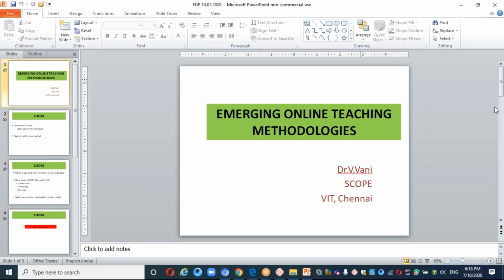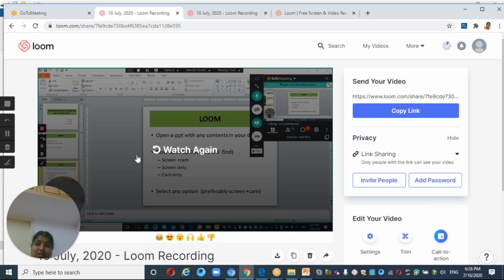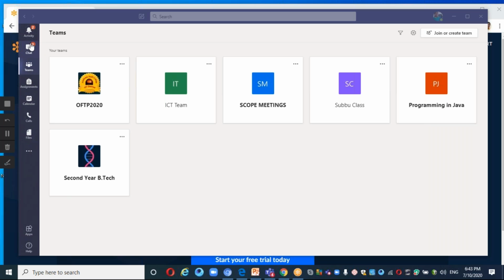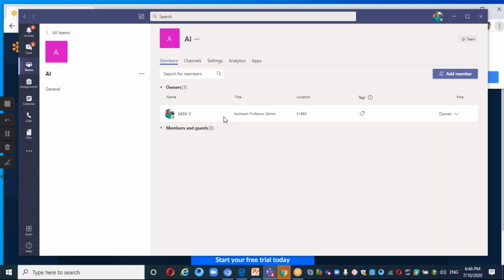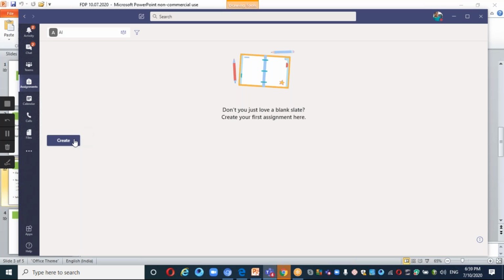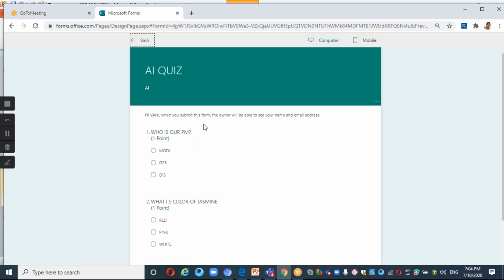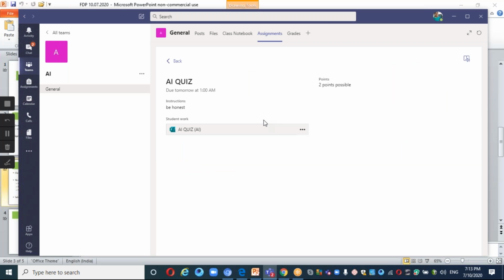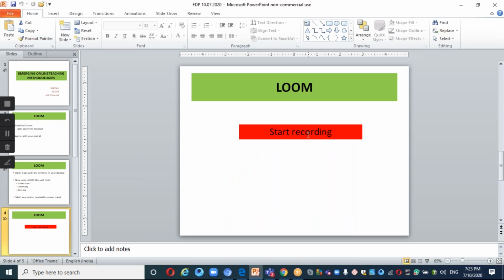FDP day 1 - "EMERGING ONLINE TEACHING METHODOLOGIES"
MAKE-IT ACADEMY conducts  Exclusive Three Days Faculty Development Program especially for faculties based on "Emerging online teaching methodologies" from 10th july to 12th july 2020